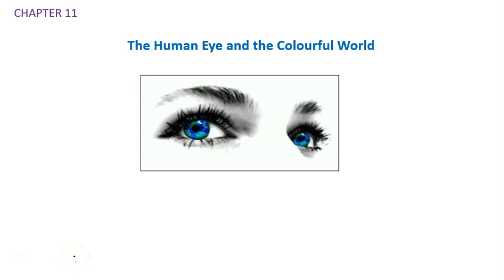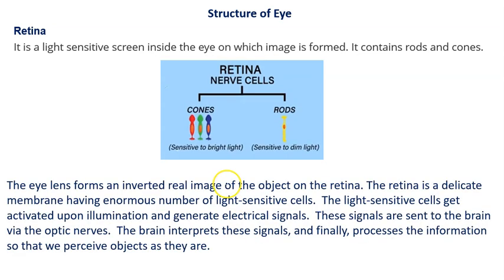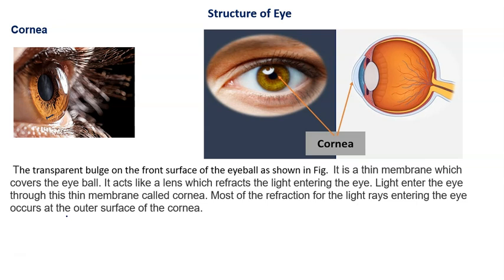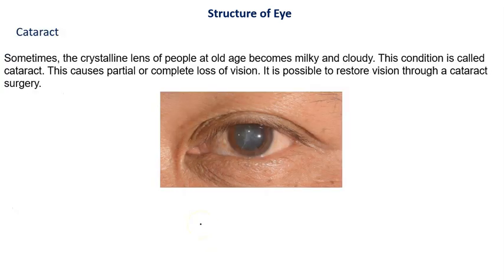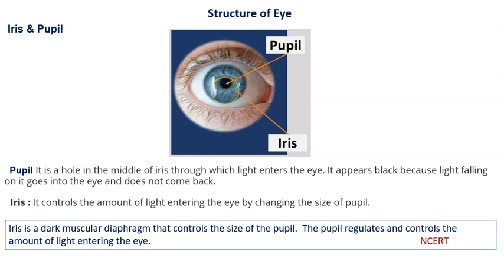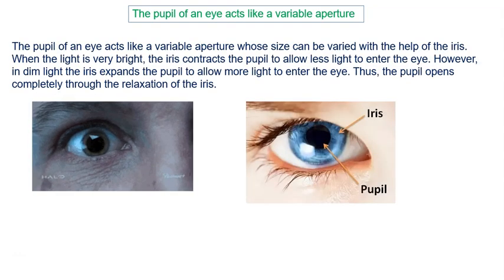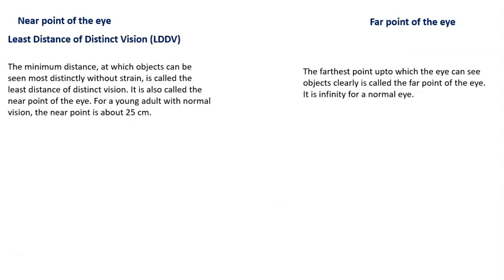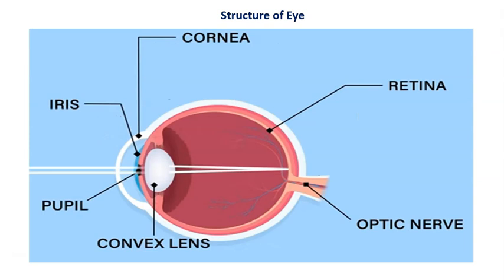Structure of Eye